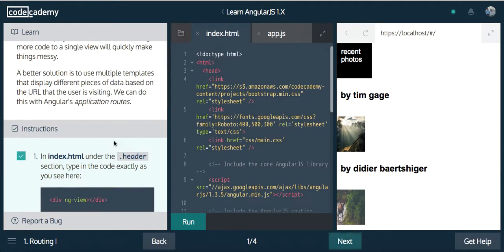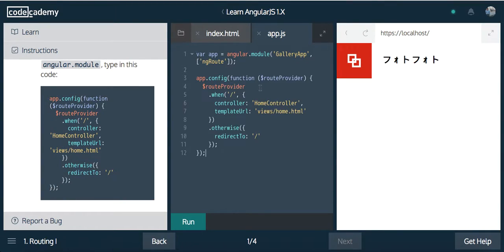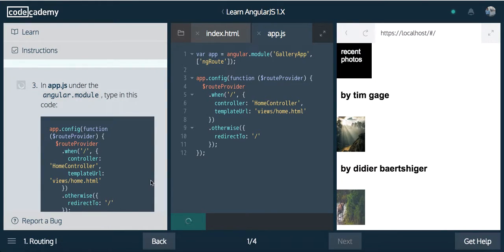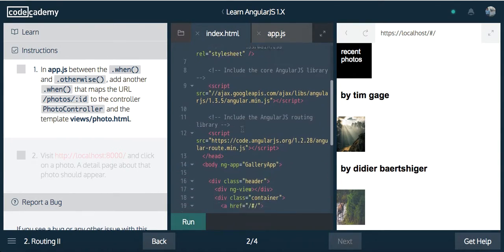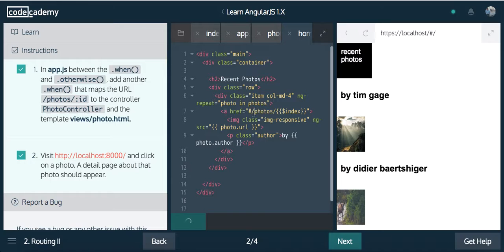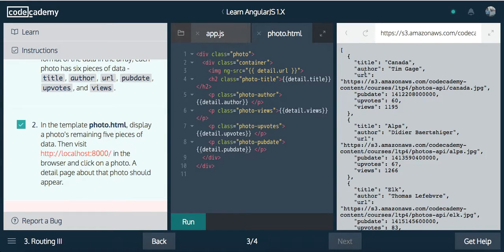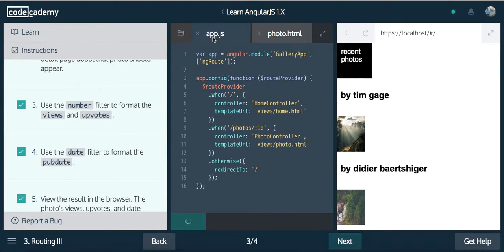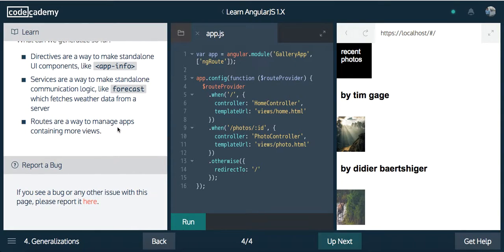CodeCademy Tutorial: AngularJS Walkthrough: Part 4